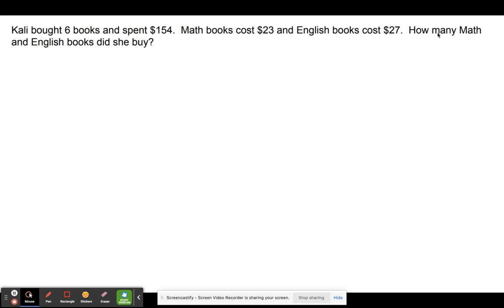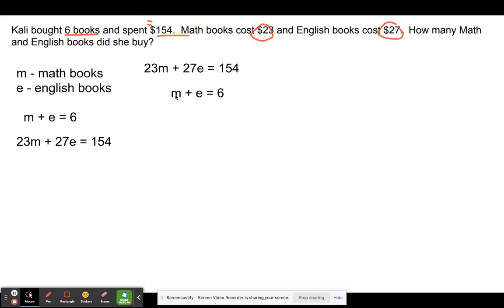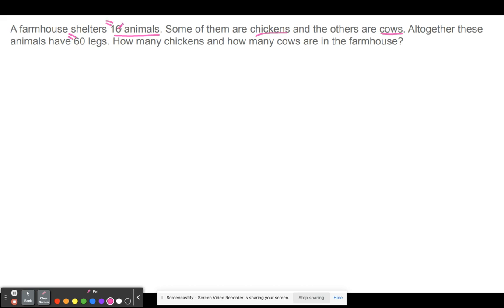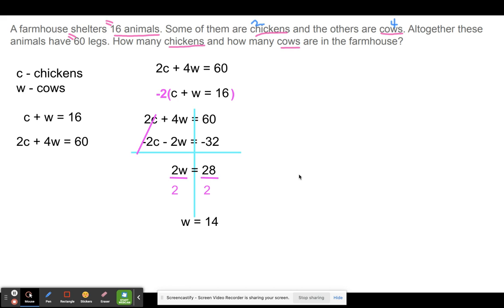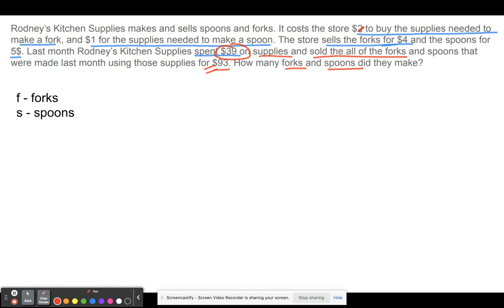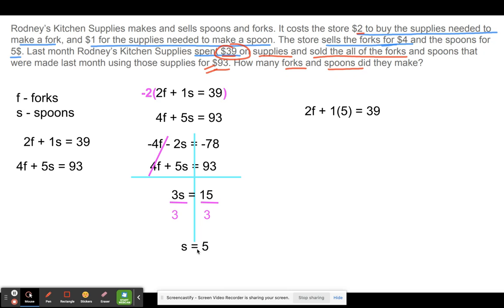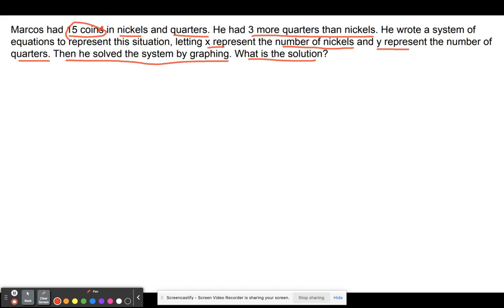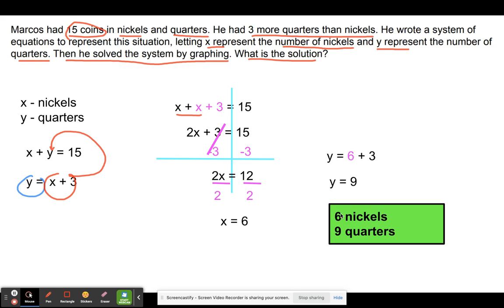Day 10 - Solve a System Given a Situation Part 2